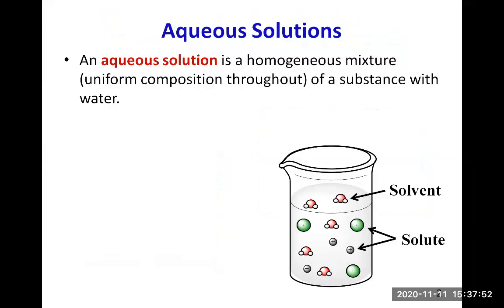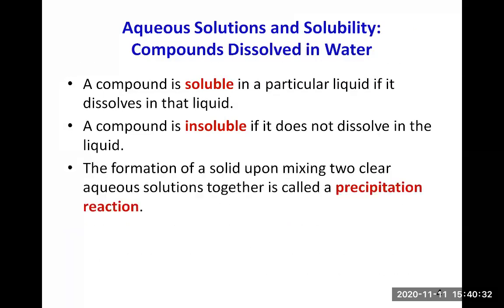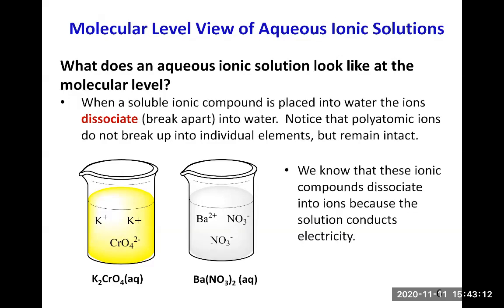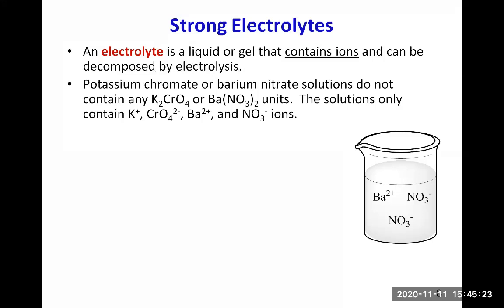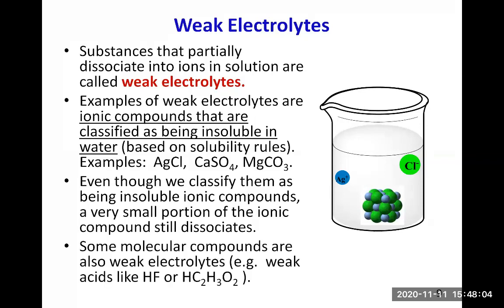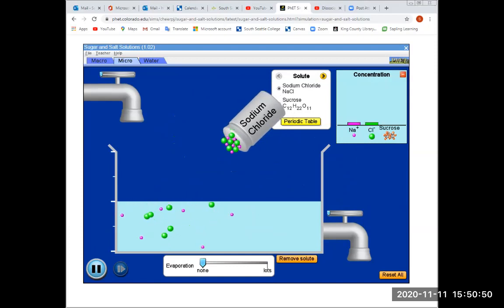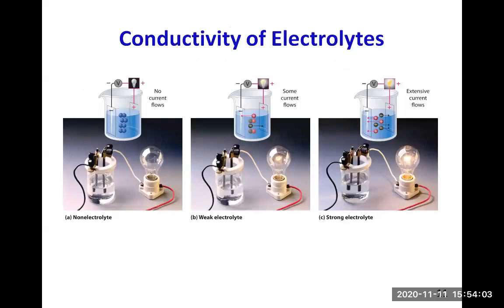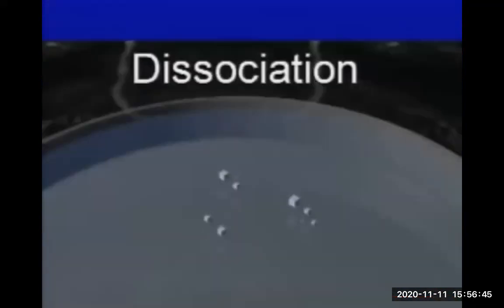CHEM 139 Chapter 7 V1 Aqueous Solutions